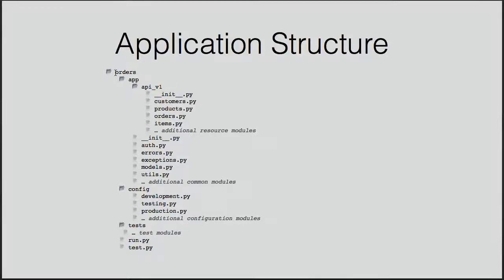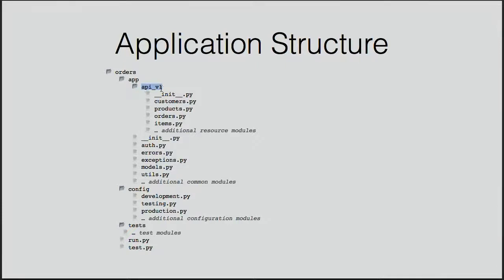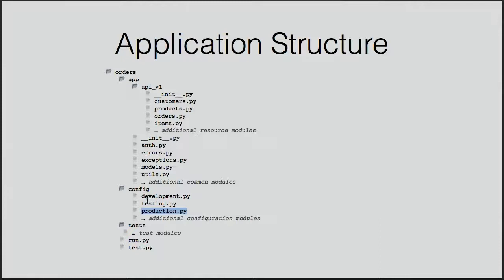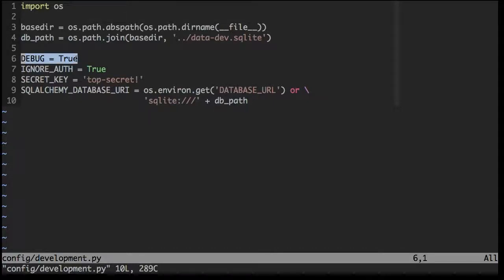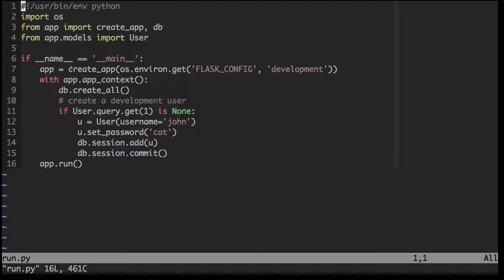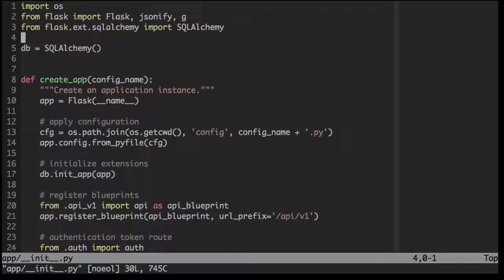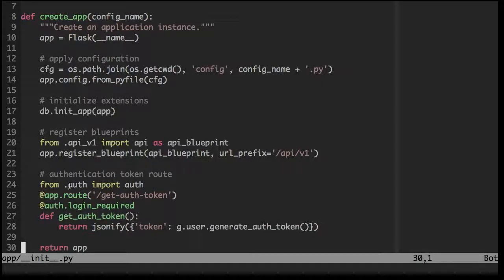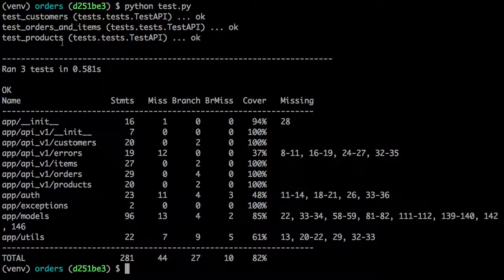11 Project Structure for Larger Projects